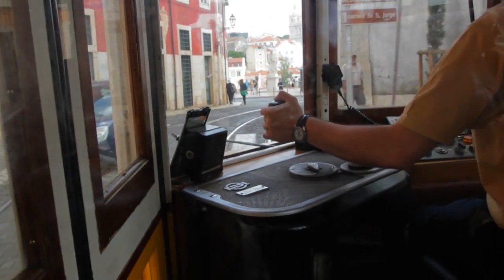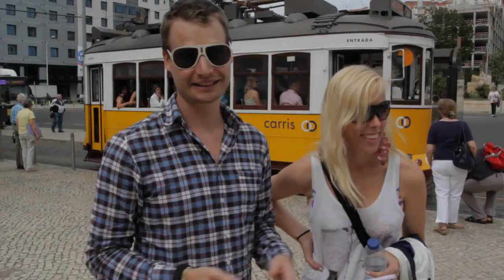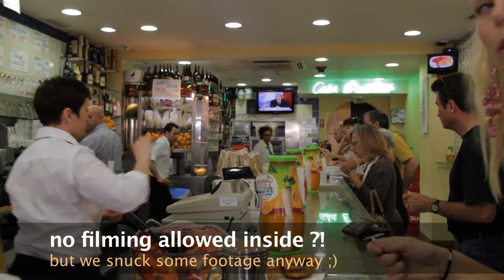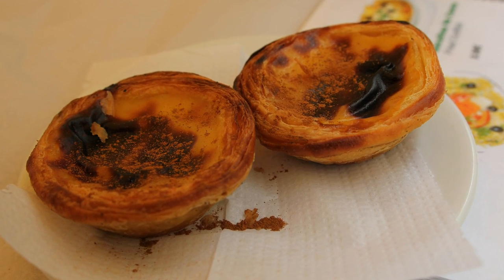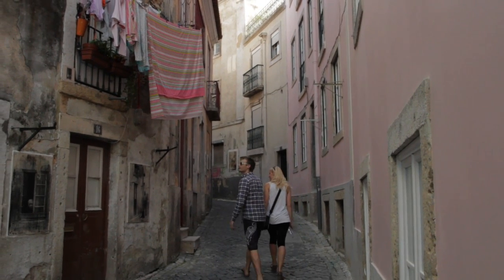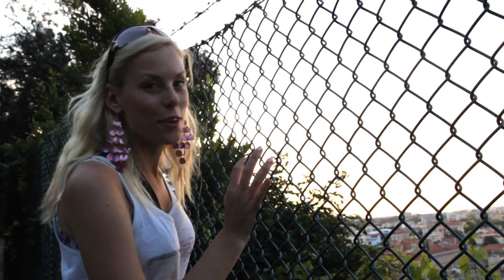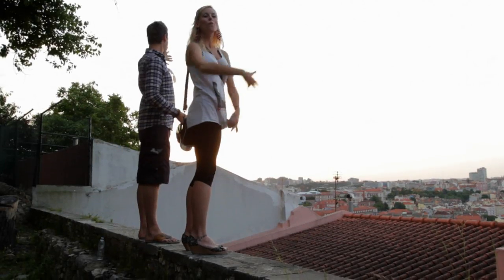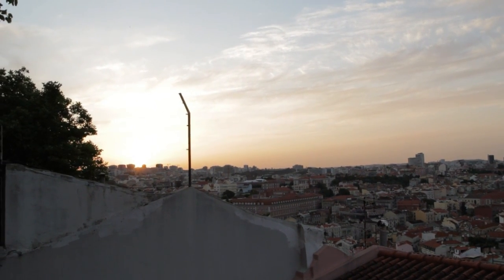Lisbon, Portugal: As We Travel Europe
- Lisbon, Portugal - Hosted by Sofia von Porat & Nathan Schacherer

Ok so we finally arrived in Lisbon, Portugal. It’s our first time in Portugal. It’s really warm. It’s close to 30 degrees I think. Yeah, but we have a few extra days here so we’re just going to relax today and unwind. It’s a beautiful morning in Lisbon. We’re in Basílica da Estrela, the park here. It’s absolutely beautiful.  Really nice. We’re going to catch a tram called Tram 28. Tram 28 is a tram that goes through all the old parts of Lisbon, through the winding streets, over the hills. So it gives you a really good idea of what Lisbon has to offer, the old part of Lisbon.  Sounds really cool.

We both really loved our stay in Lisbon, and can't wait get get back to the explore more of Portugal.